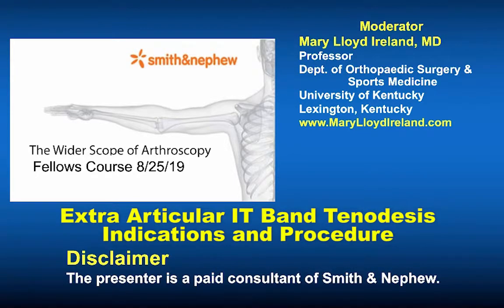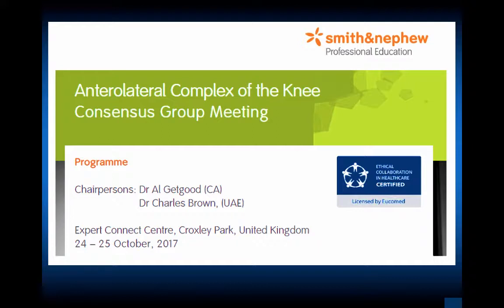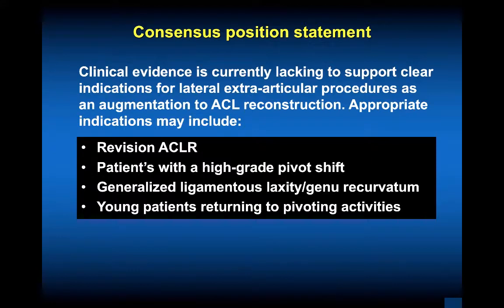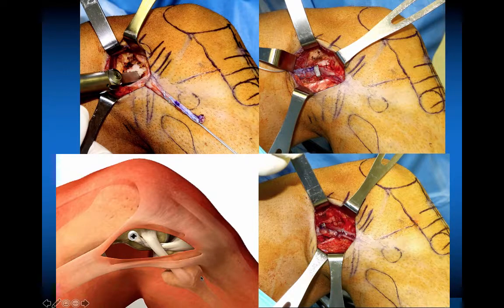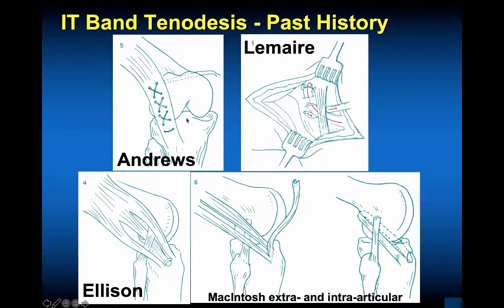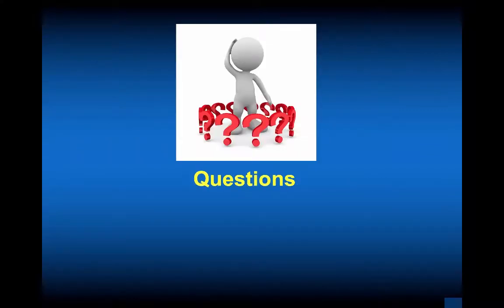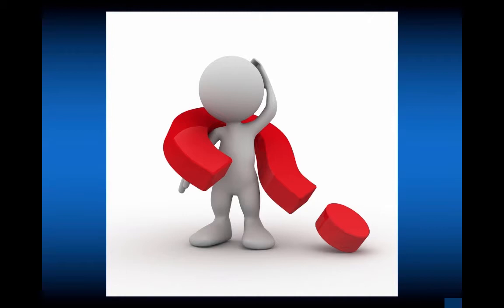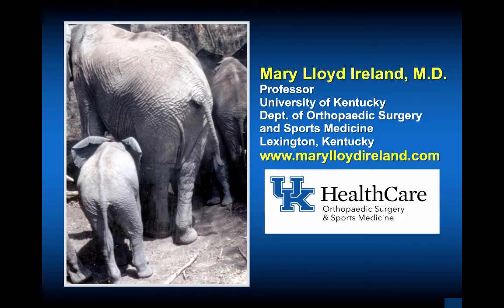729 Extra Articular IT Band Tenodesis Indications and Procedure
04
Mary Lloyd Ireland, M.D.
Professor
University of Kentucky
Dept. of Orthopaedic Surgery
and Sports Medicine
Lexington, Kentucky

Anterolateral Complex of the Knee
2:10 Modified Lemaire tenodesis with an iliotibial band graft and Biosure Regenesorb interference screw fixation

3:20 Clinical evidence is currently lacking to support clear indications for lateral extra-articular procedures as an augmentation to ACL reconstruction. Appropriate indications may include:
-Revision ACLR
-Patient’s with a high-grade pivot shift
-Generalized ligamentous laxity/genu recurvatum
-Young patients returning to pivoting activities
3:59 Extra-Articular Technique - Charlie Brown
4:30 Fixation
4:54 IT Band Tenodesis - Past History
Andrews, Lemair, Ellison, Macintosh
6:45
-Your Indications for Extra Articular Tenodesis?
-Preferred Procedure?
During my fellowship we did two open ACL reconstructions and too numerous to count Andrews Mini ReconstructionsFellows be ready for change in surgical techniques
What does not change?
-How to take care of patients
-History and physical exam skills
8:03 Questions
8:33 Beware of new drugs, implants and devices which seem to be too good to be true. - Charles Dickens
“Take nothing on its looks.  Take everything on evidence.  There is no better rule.”
8:53 X-ray - zimmer screws - Martha Murray's Barre technique

10:53 Experience
“Experience is the name everyone gives to their mistakes.”
—  Oscar Wilde

“Good judgement comes from experience, and experience comes from bad judgement.”    — Anonymous

Professor
University of Kentucky
and Sports Medicine
Lexington, Kentucky